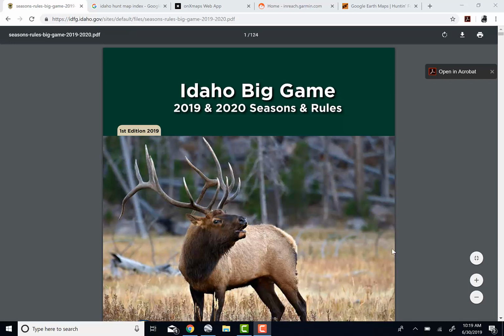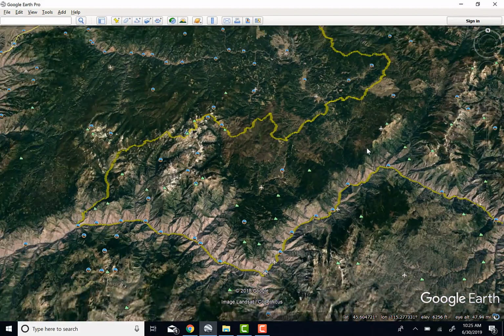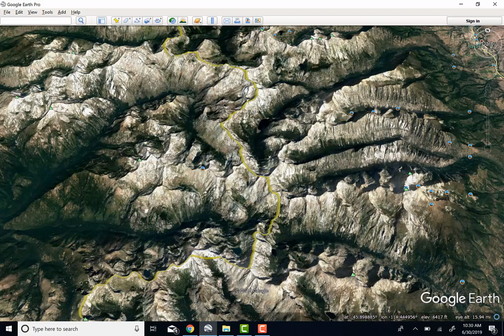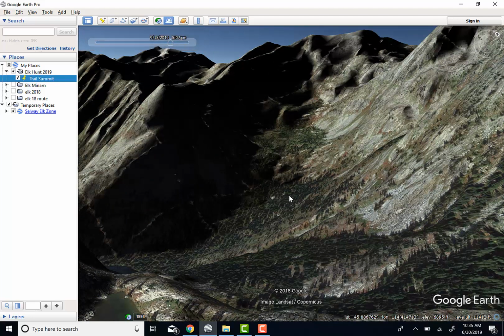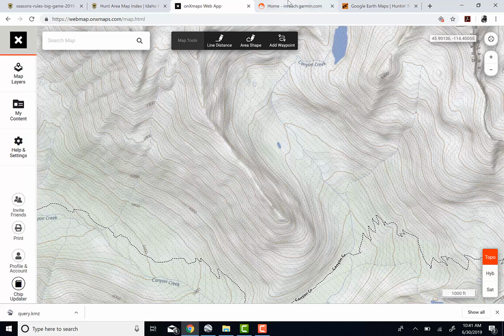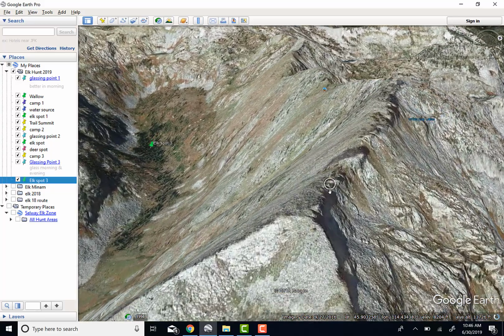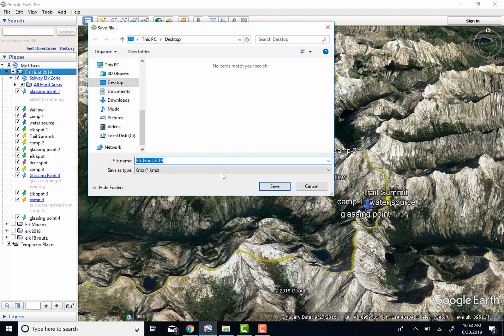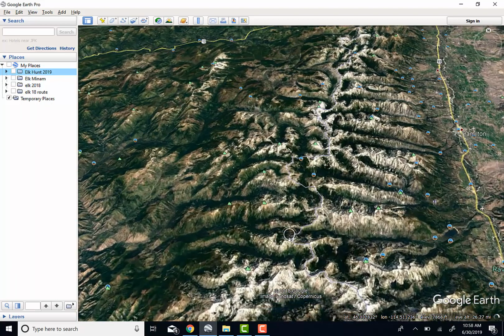E-Scouting Tutorial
This tutorial highlights an Idaho elk hunt that I planned in 2014 as a non-resident, and on my first ever hunt to Idaho. I explain how I go about planning a hunt, and how I get my data from Google Earth to a Garmin inReach and in to on X maps.